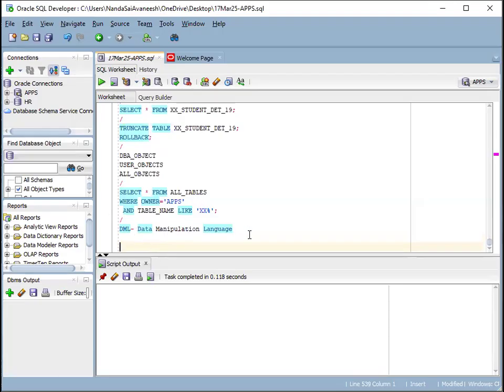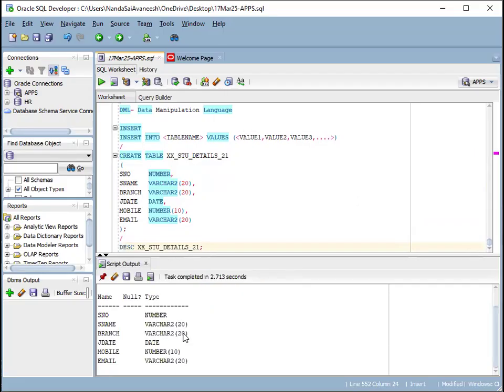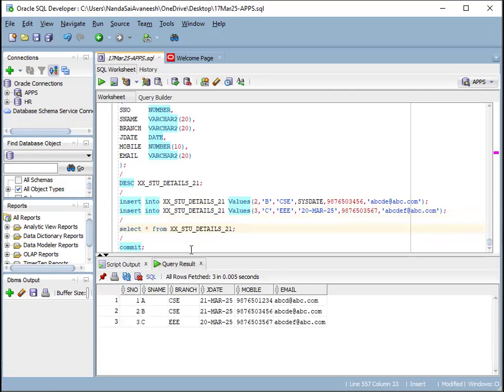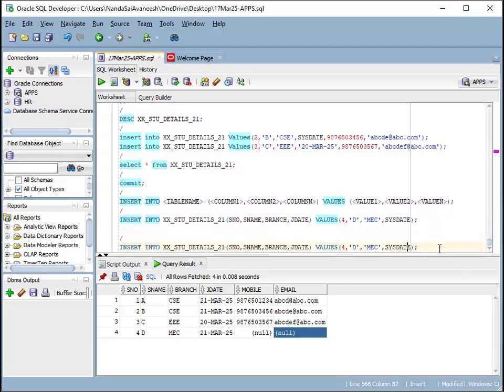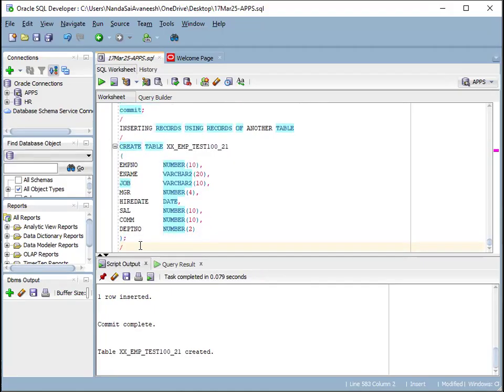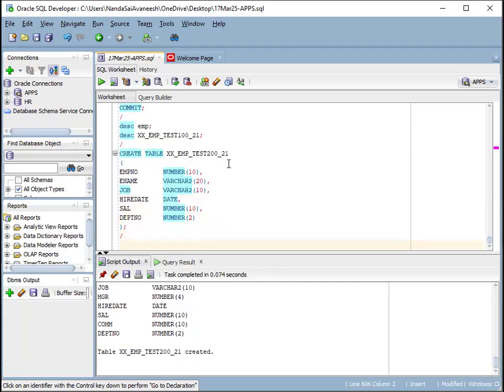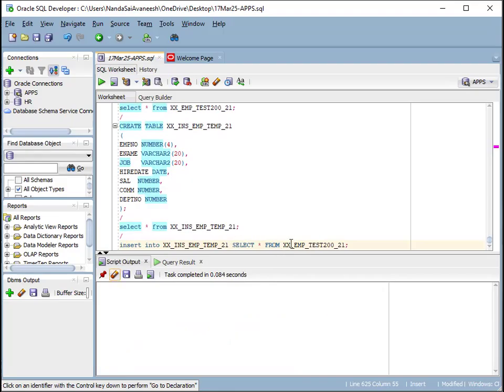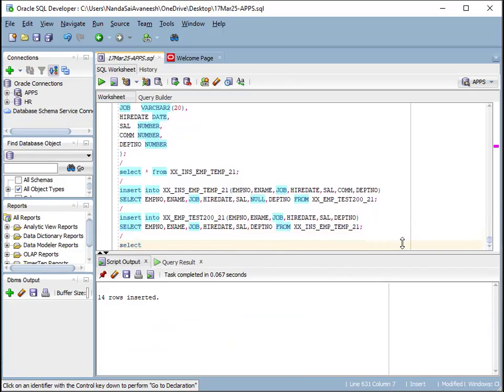Day 5 1